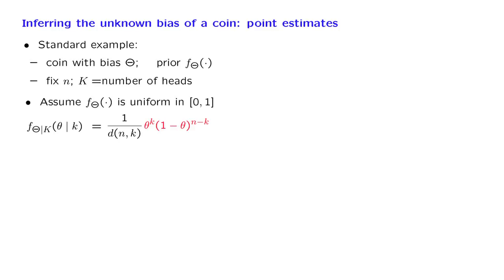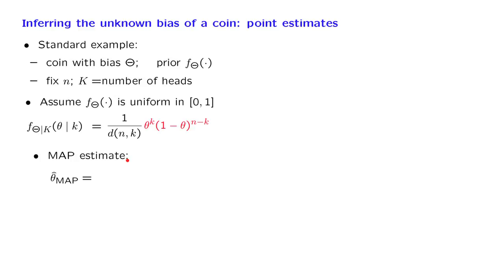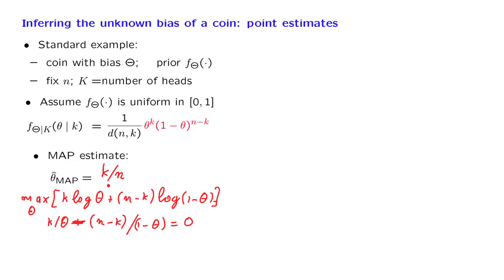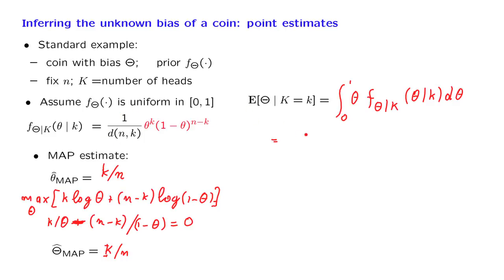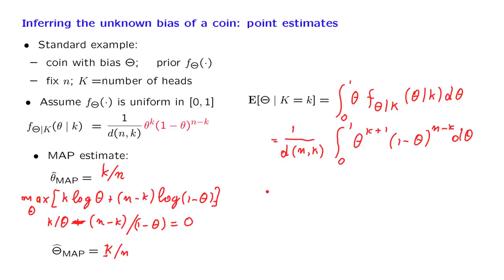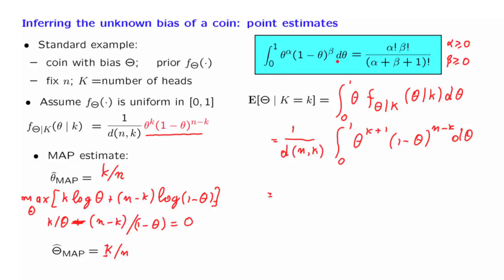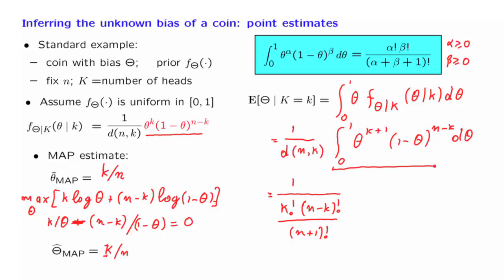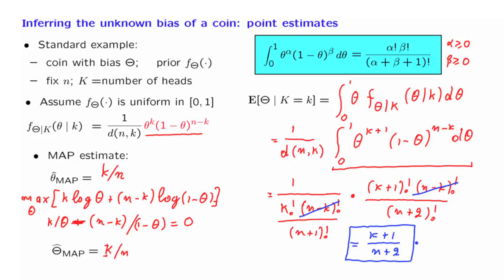L14.9 Inferring the Unknown Bias of a Coin - Point Estimates